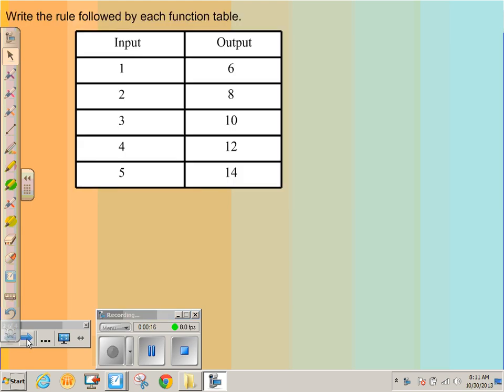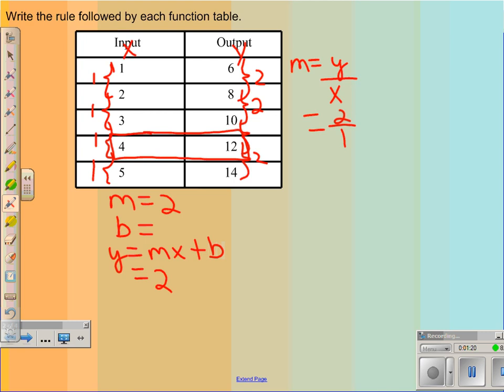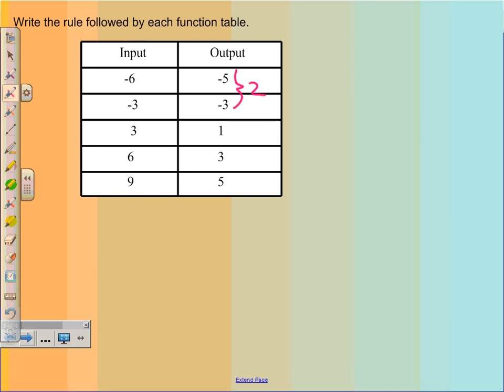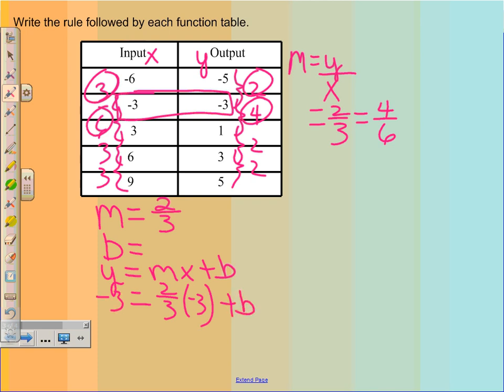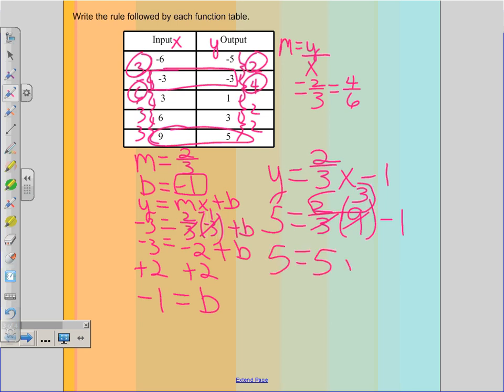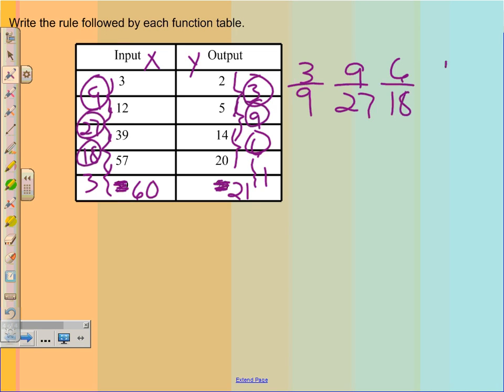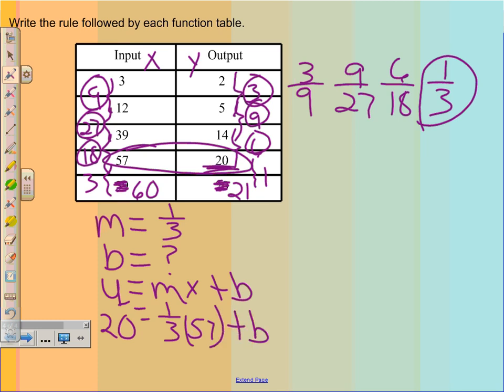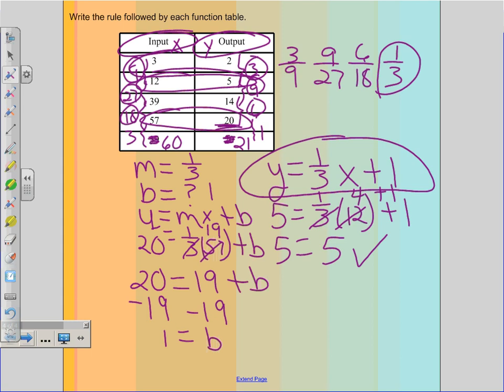Slope Intercept from a table of values